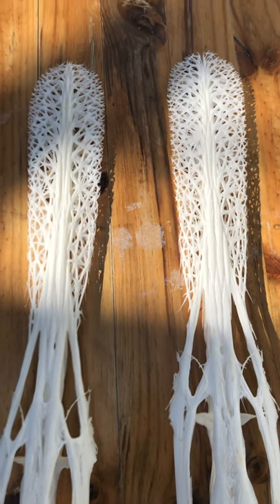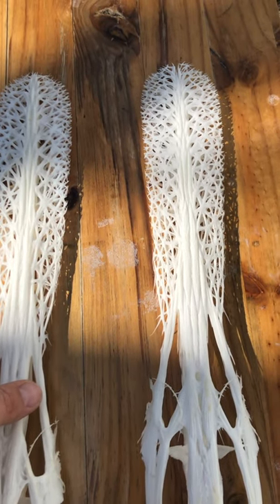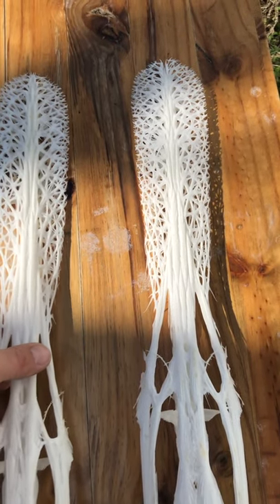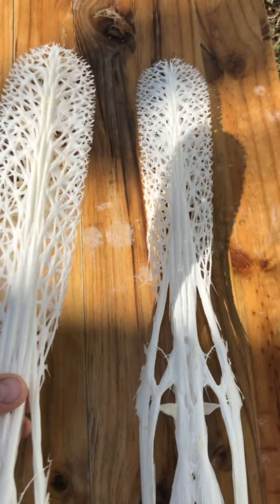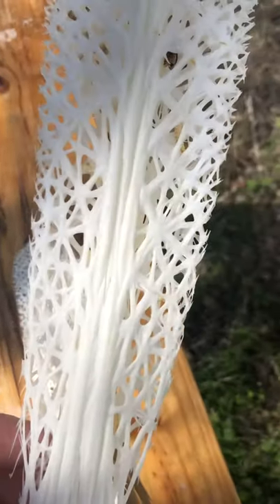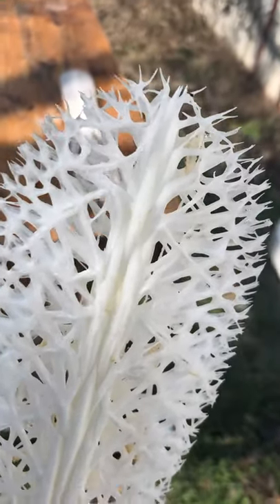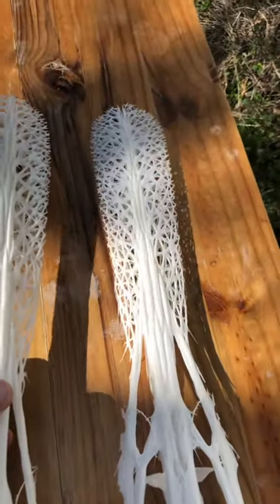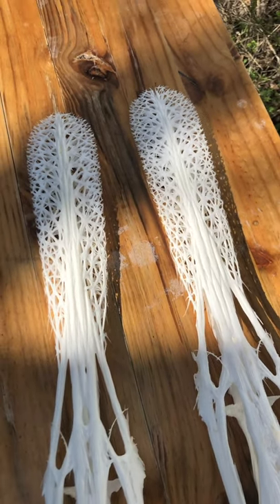Spoonbill paddlefish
How I process Paddlefish European mounts